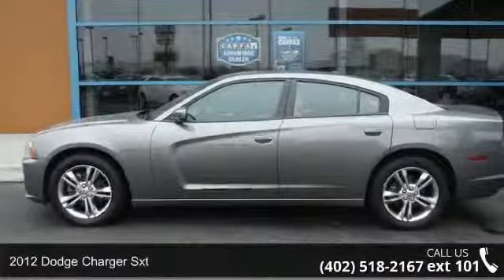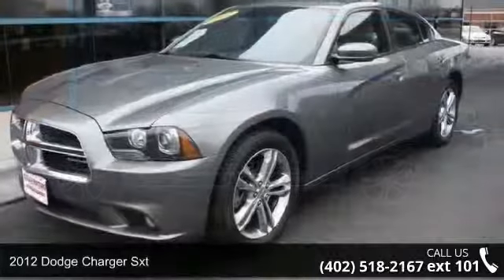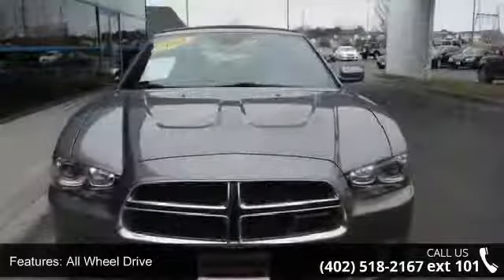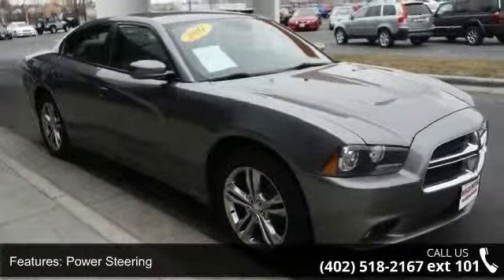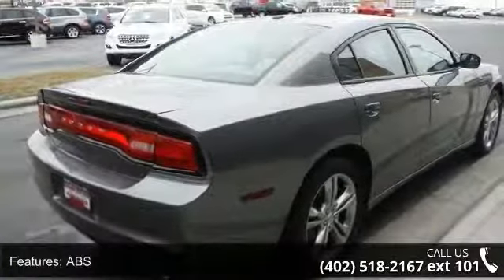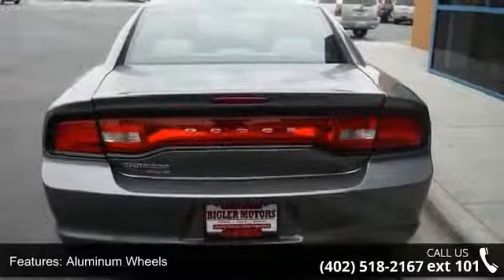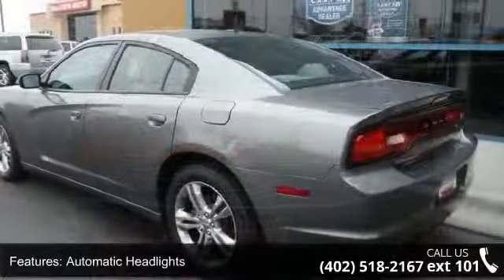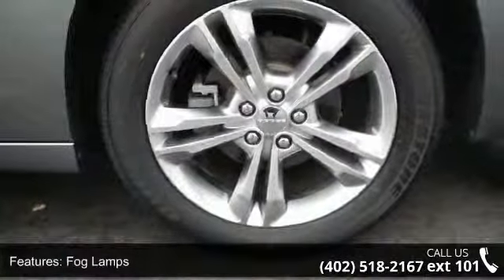2012 Dodge Charger SXT - Bigler Motors - Lincoln, NE 68504